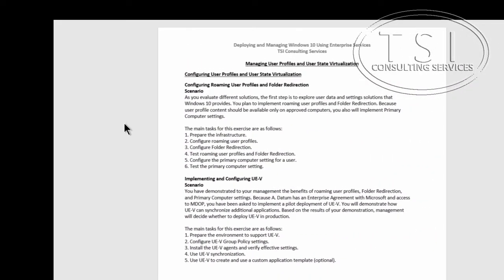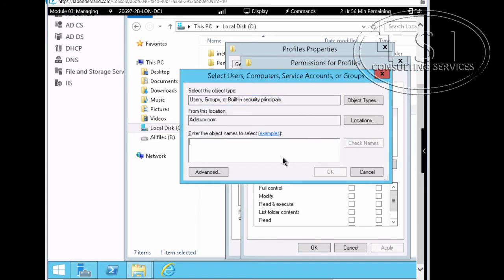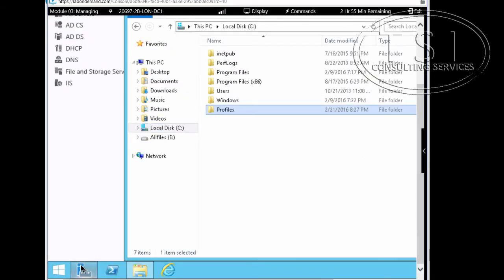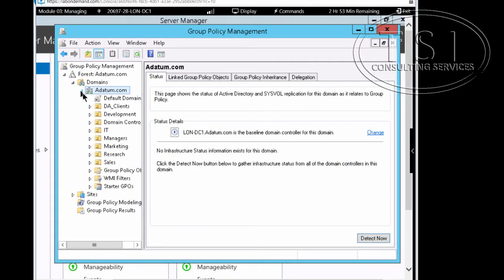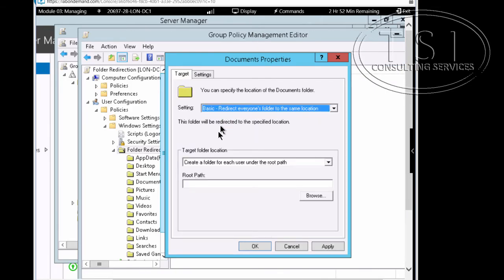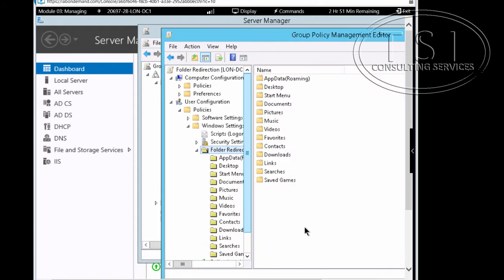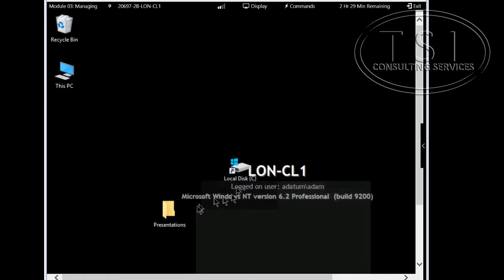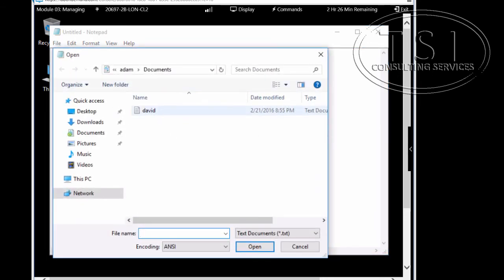Configuring User Profiles in Windows 10 by David Papkin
This video demo by David Papkin shows Configuring User Profiles in Windows 10.Your user profile is a collection of settings that make the computer look and work the way you want it to.